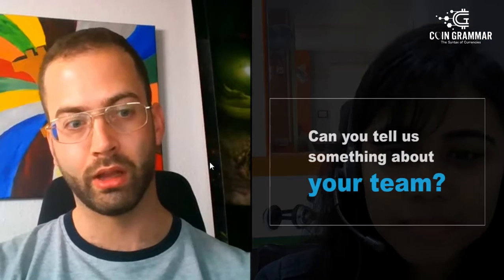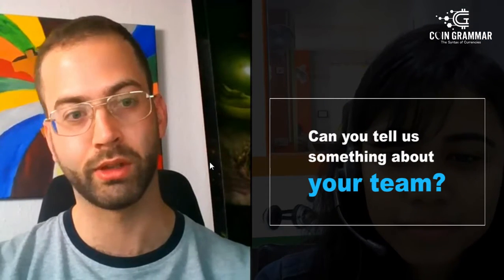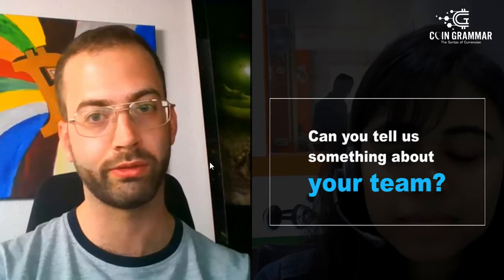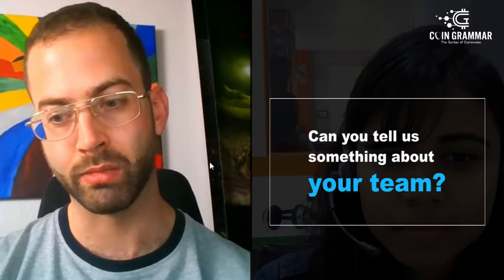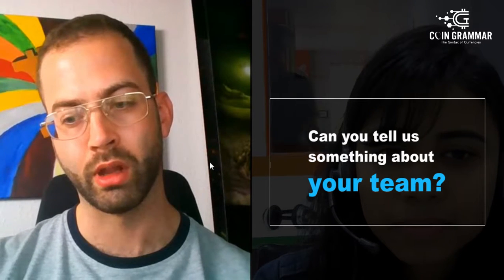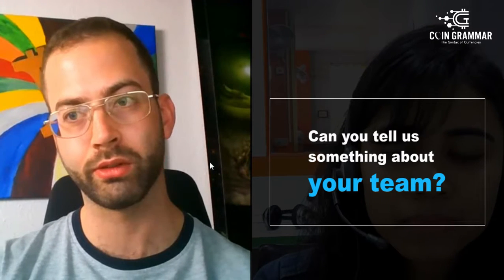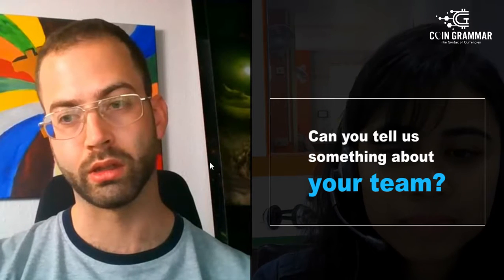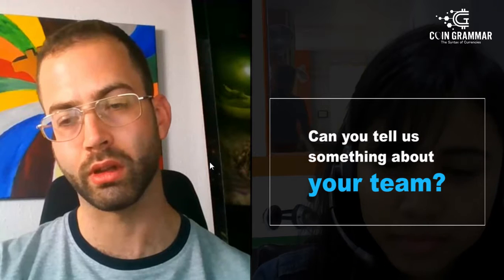Kilian Kunst speaks about his team behind 'Age of Chains'- PART-9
Sharing with us the insights about his team working behind the Age of Chains, Mr. Kilian Kunst shows how teamwork is undoubtedly the key to success.